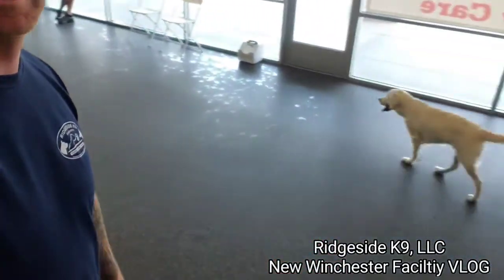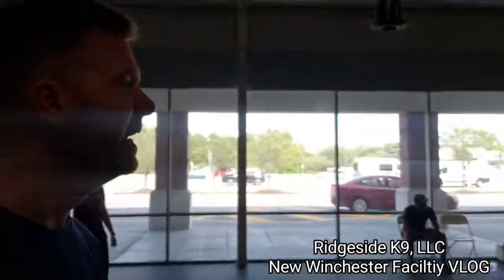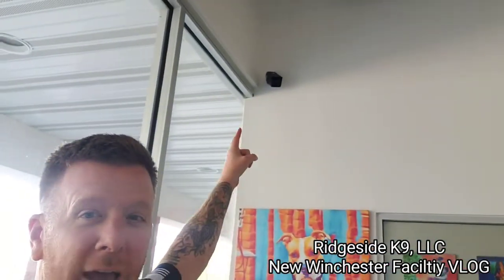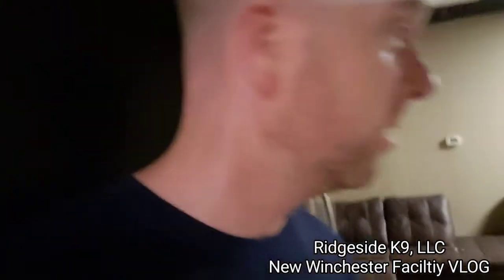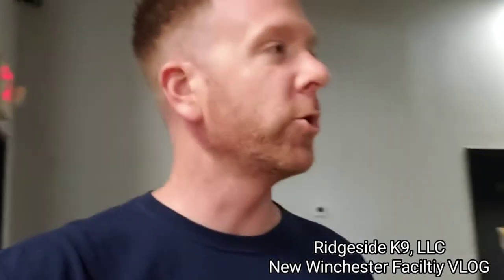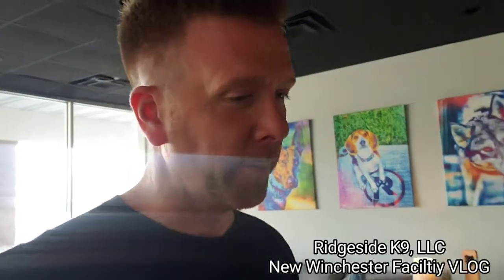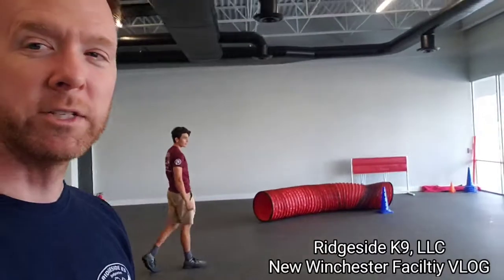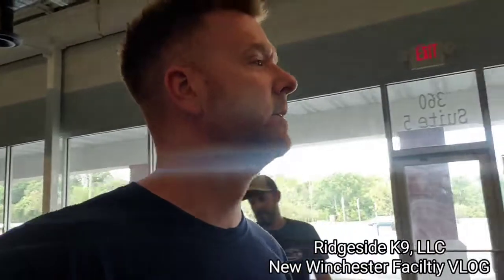Dog Training Center - Update. Ridgeside K9, LLC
New Winchester Facility Update! What's your thoughts?

👉We are still taking Board and Train Clients👈 We are following ALL safety guidelines, staying isolated, training in large open areas away from everyone and maintaining distance during turn-overs, while sanitizing everything before and after⬅️⬅️⬅️‼.. We serve all Northern Virginia (Winchester to Arlington/ Alex City - South to Fredericksburg and beyond. We also cover all the DMV. Washington DC to the Eastern Shore!

➡️Serving all Northern Virginia & the greater DMV⬅️

🐕 All Breeds / All Issues 🐶
🏘 Multiple Locations/Trainers 🏘
👉 Serving NOVA, the DMV and Beyond 👈

Ridgeside K9, LLC
Ridgeside K9-Carolinas
Ridgeside K9-Ohio